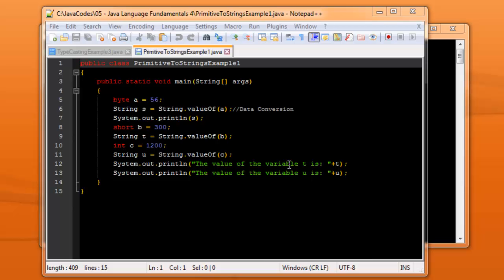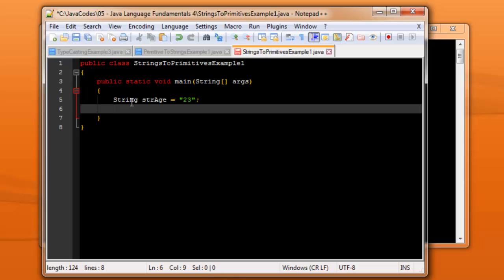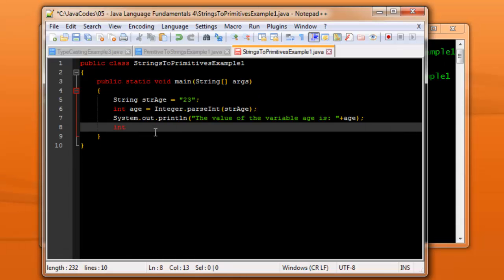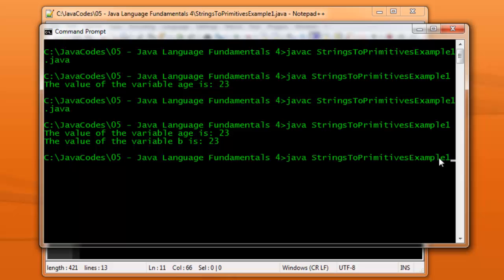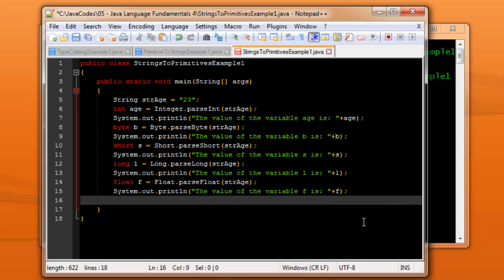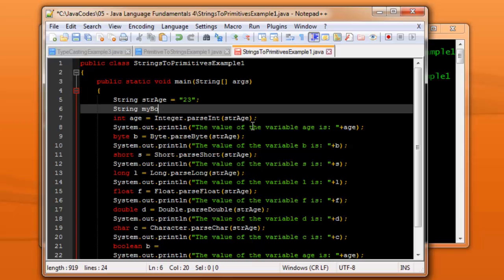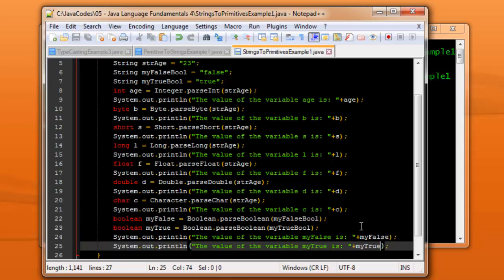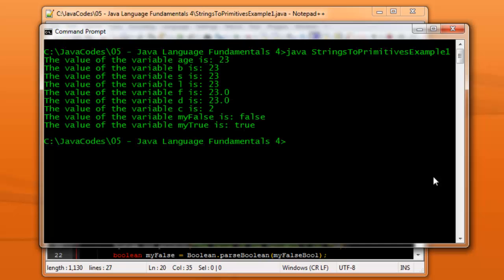Converting Strings to Primitives in Java